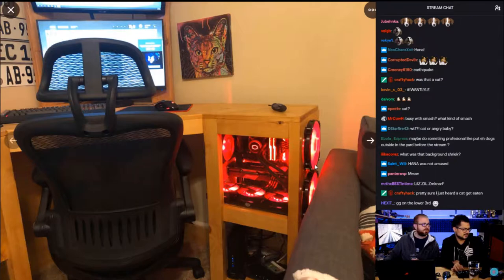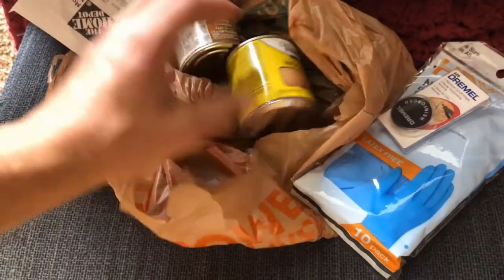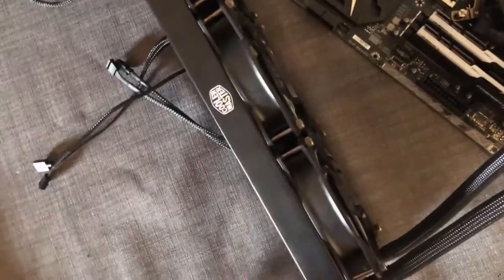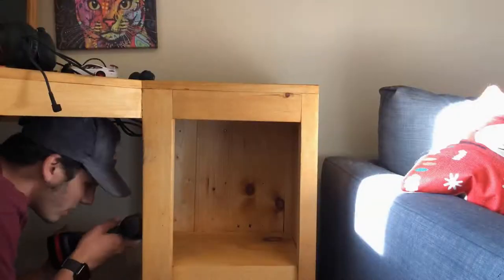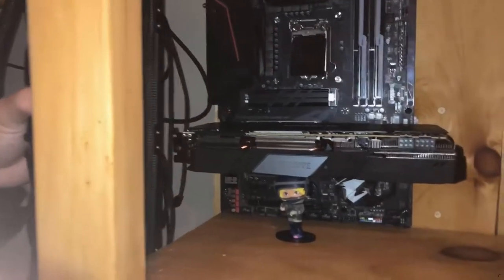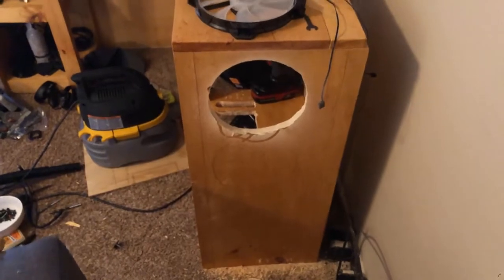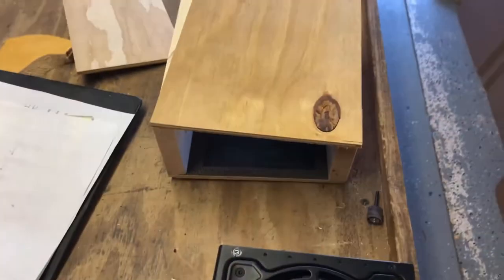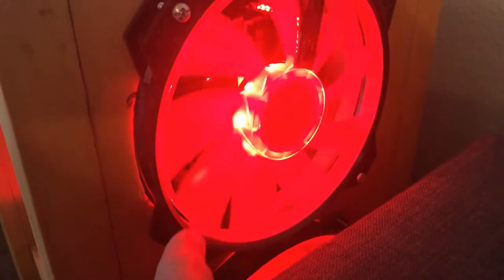Building my PC into my desk!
Begining of the video was BitWit and PaulsHardware reacting to my desk
Music from Produced by Mith, Check him out!